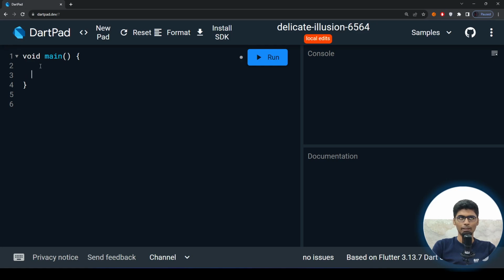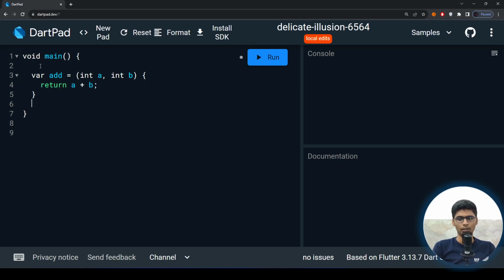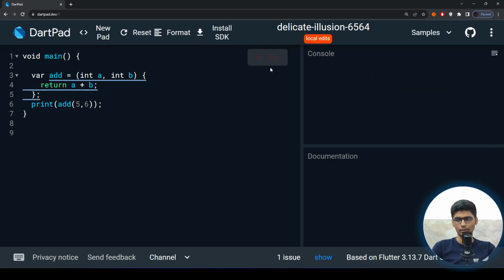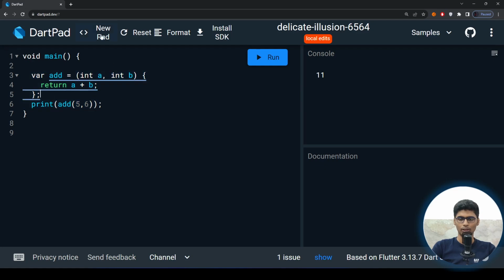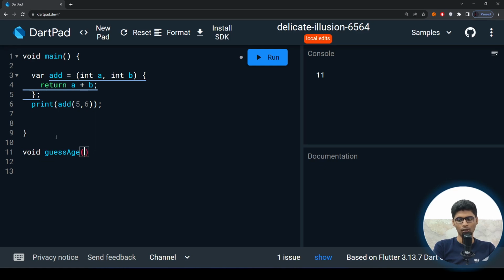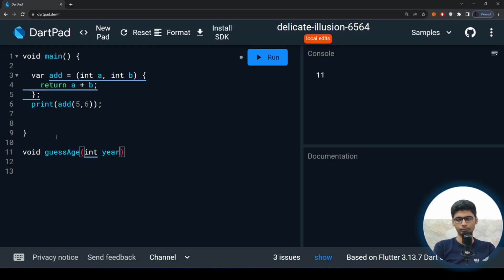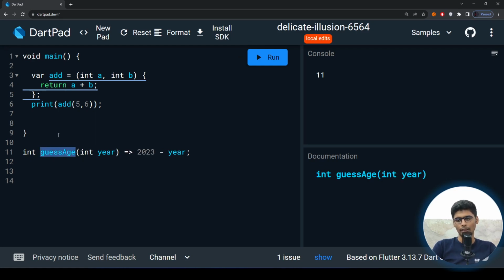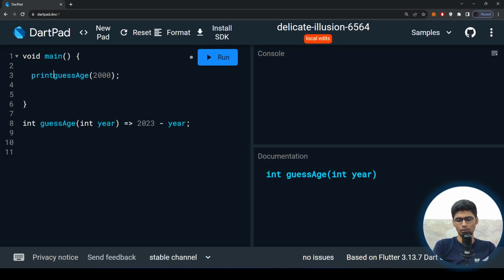Dart Tutorial #17 Anonymous and Arrow Functions